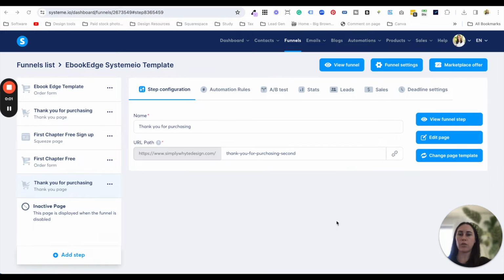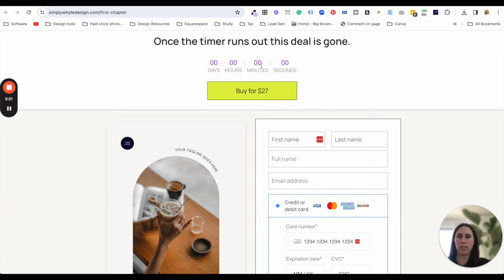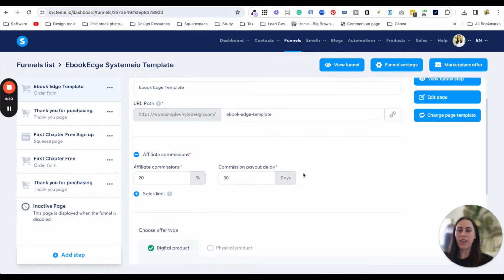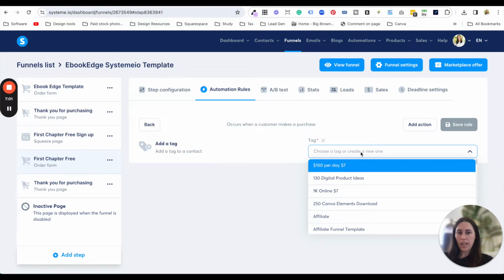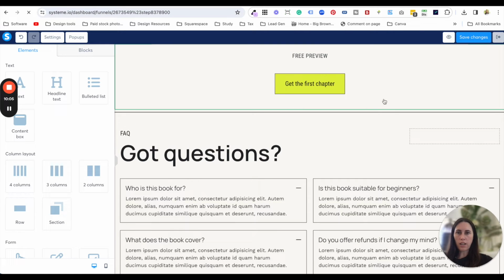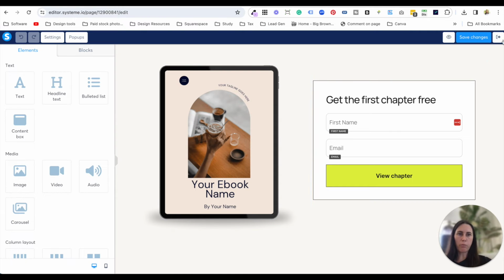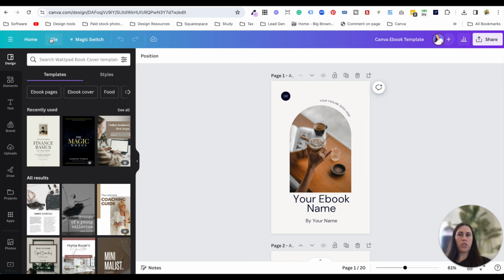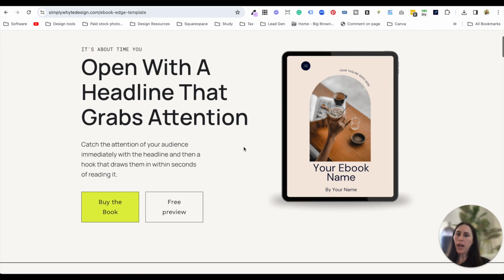How to grow your email list and sell your ebook with Systeme.io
Learn how to grow your email list and boost ebook sales with Systeme.io! This tutorial will show you how to effectively market your digital products and expand your email subscriber list.